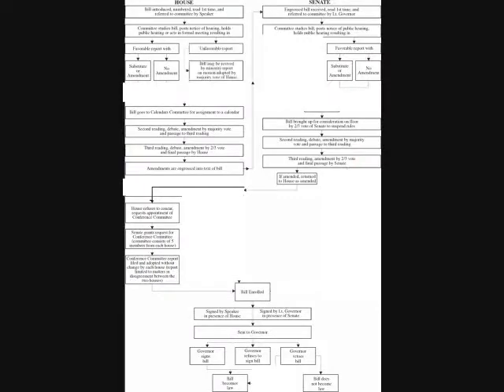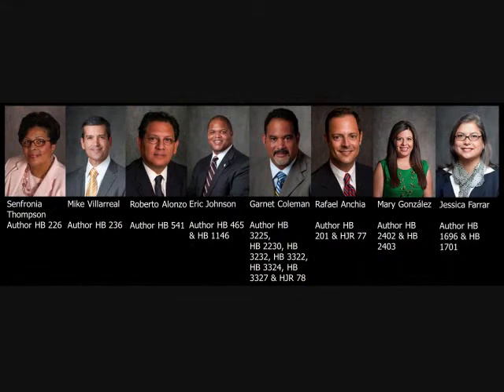Ask Equality Texas: Why are there duplicate bills?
How come there are so many identical bills? What's the point of having 3 employment non-discrimination bills, 3 insurance non-discrimination bills and 3 freedom to marry resolutions? Isn't that redundant?
I'm glad you asked Daniel!
In all those instances one of the bills was filed in the State Senate and the other two were filed in the House, so let's start with why it's helpful to have the same bill filed in both the House and Senate.
The process for a bill to become a law has many, many steps, and all except the first and last step have to happen with-in the 140 days of the legislative session.
First the bill has to be filed in either the House or Senate, let's assume we're talking about a House Bill,
The bill is then "read" on the House floor (really they just read the bill number and a short description called a caption).
Then the bill is referred to a committee, each committee handles a different subject area.
The committee holds a public hearing, then (usually at least a week later) they vote on whether to report the bill back to the entire House, and make suggestions for changes to the bill.
If they report favorably the bill is sent to one of several calendars committees that set the schedule for the House. The calendars committee sets a date for the bill to be debated on the floor.
The bill is "read" on the House floor a second time, then debated, maybe amended, then voted on. If it passes it goes back to one of the calendars committees which sets another date for floor consideration.
Then then bill is "read" a third time, then debated, maybe amended, then voted on. If it passes it's sent over to the Senate where the whole process starts over.
Read, referred to committee, heard in committee, reported on by committee maybe with suggested changes, placed on intent calendar, voted on to take up from intent calendar, read, debated, maybe amended, voted on, voted to take up out of order, read, voted on again.
Then, if there are any differences between the version passed by the House and the version passed by the Senate a conference committee of 5 Senators and 5 state reps has to meet and work out a compromise, then the compromise goes back to the House, is voted on, back to the Senate, is voted on, then if both the House and Senate agree to the compromise the bill goes to the governor who can either sign it, which means it's law, not sign it, in which case it becomes law in 30 days, or veto it
All that in 140 days. (and I've actually skipped several steps to simplify the process)
But here's the cool thing. If you've got versions of the bill filed in both the House and the Senate they can start the process on their respective sides simultaneously. Then whichever one gets out first can just replace the one waiting on the other side at whatever stage it's at in the process. This saves time AND makes it more likely that the versions passed by both the House and the Senate will be identical, avoiding the need for a conference committee.
So having duplicate bills in the House and Senate makes it more likely that a bill will pass and become law. Seven Equality Texas endorsed bills have versions filed in both bodies, which we're very excited about.
Well, that explains the Senate Bills, but why are there duplicate House bills? How is that helpful?
Those duplicate House bills show leadership. For some members of the House, people like Senfronia Thompson, Mike Villarreal, Roberto Alonzo, Eric Johnson, Garnet Coleman, Rafael Anchia, Mary Gonzales and Jessica Farrar it's a top priority for them to be leaders on issues facing the LGBT community. Filing legislation, including duplicate legislation, is a way for them to stake their reputations on equality and freedom. It lets their constituents back home know that doing the right thing is a priority for these members. There are 181 members of the Texas Legislature and in theory all 181 of them could file the same identical bill, frankly nothing would make me happier.
Those identical bills aren't redundant; they're proof that we have strong allies in the legislature who are working for us.